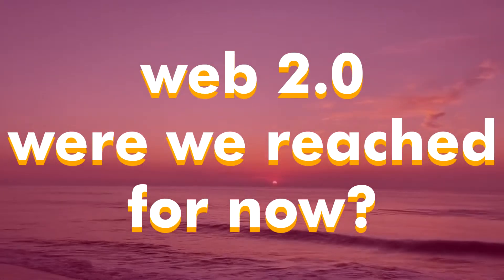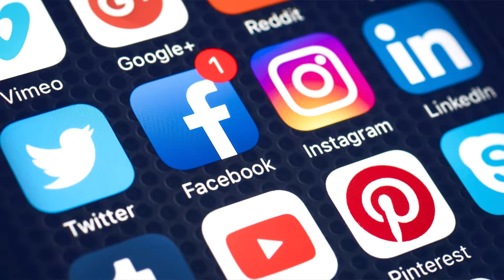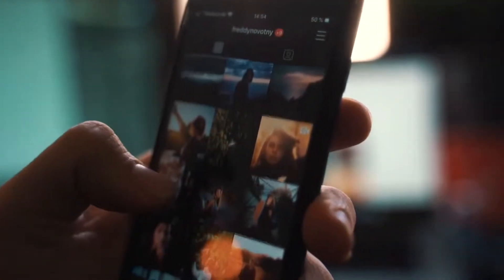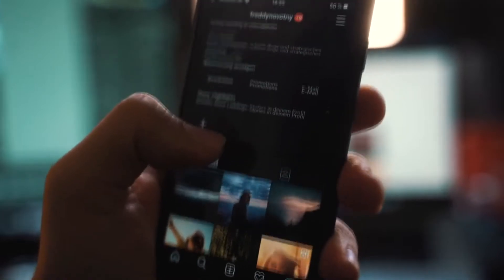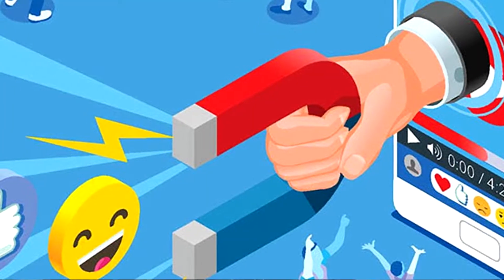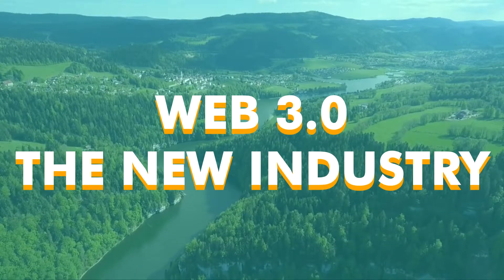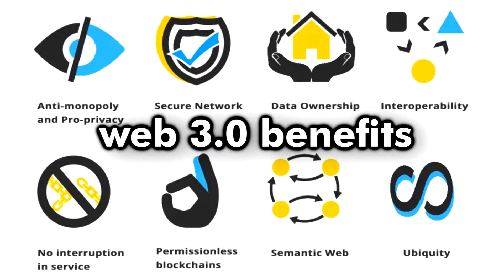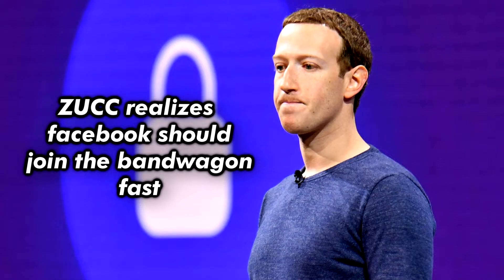What are Web 1.0,2.0, 3.0? Why it matters to YOU now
What are web 1.0,2.0, and 3.0? Web 3.0 Explained in this crypto video about blockchain technology for dummies. Some examples on web 3.0 projects, crypto coins, applications, and even metaverse?!

Also in this video you will learn why web 3.0 matters for the future of crypto. This topic is connected to other things like Blockchain layers and sharding on the blockchain for ethereum. What is web 2.0? its the current state of the internet with its different services.